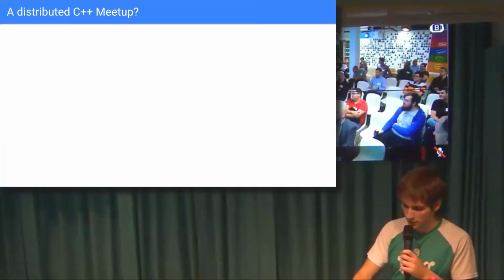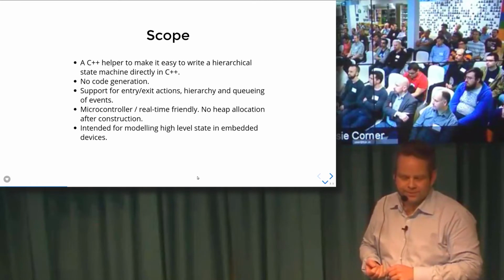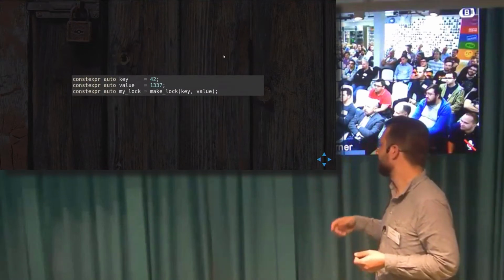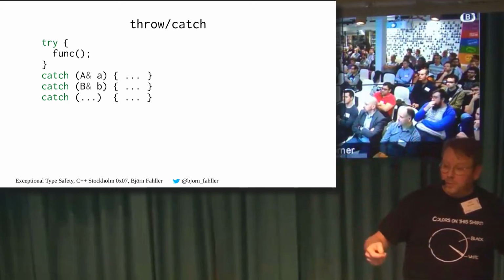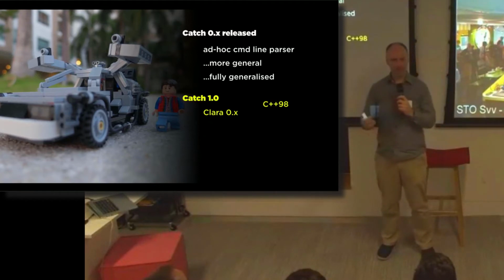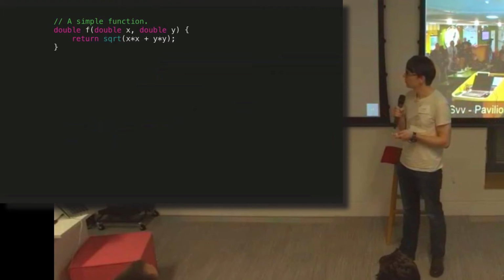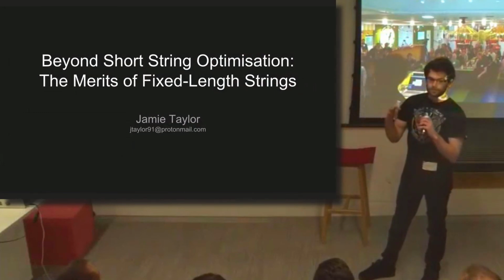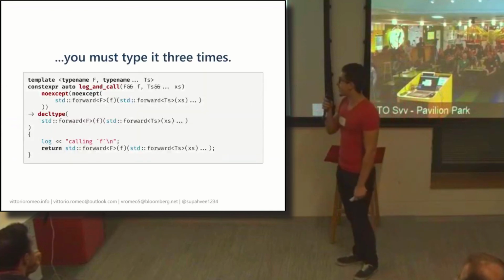C++ London && SwedenCpp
(Probably) The Worlds First Distributed C++ Meetup

Table of Contents:

Stockholm:
00:02 - Intro - Stockholm (Jean Guegant)
04:32 -  A Variant Of Recursive Descent Parsing (Björn Fahller)
13:19 - Statecharts classbased (Mikael Rosbacke)
24:31 - The Type Factory (Simon Pettersson)
36:25 - What Is This std::forward Thing? (Paul Dreik)
41:58 - Exceptional Type Safety (Björn Fahller)

London:
45:37 - Intro - London (Phil Nash)
49:08 - Reflecting On Names (Dominic Jones)
56:14 - A Composable Command Line Parser (Phil Nash)
01:02:20 - C++ London University (Tom Breza and Tristan Brindle)
01:09:48 - Automatic Differentiation in C++ (Ian Sheret)
01:15:12 - Effective Screening Interviews (Andrew Gresyk)
01:26:57 - Beyond SSO (Jamie Taylor)
01:33:45 - You Must Type It Three Times (Vittorio Romeo)